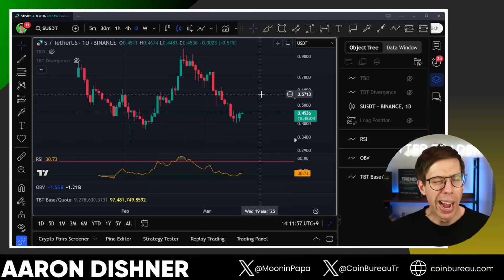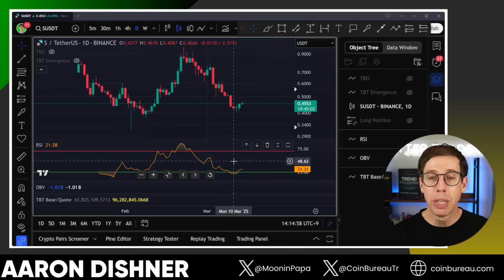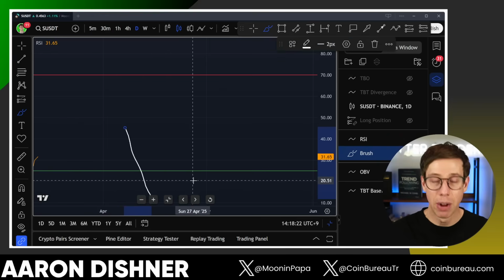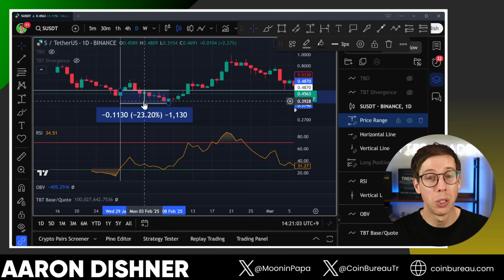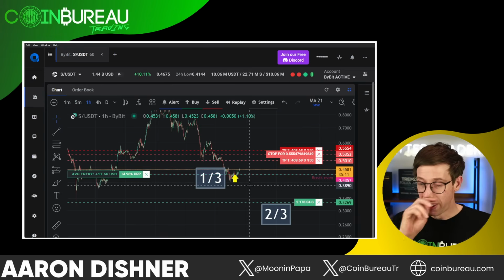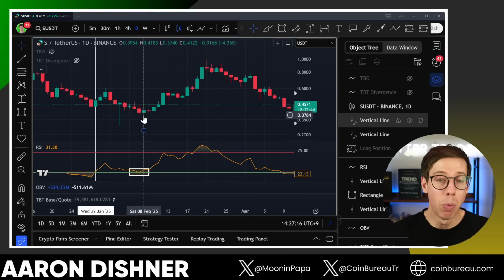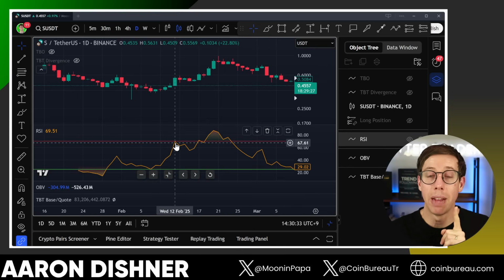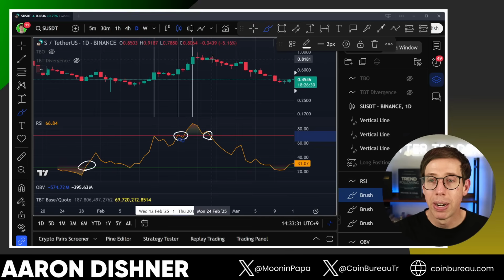This ONE Trick Fixes Bad Entries & Maximizes Profits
This video dives into one of the most powerful yet underutilized strategies for finding high-probability trade entries using RSI and price action. I break down my latest trade on S (formerly Fantom), explaining exactly why I entered at a key level, how I use daily RSI resets to catch potential bottoms, and why higher lows are a major clue for trend reversals. Crypto markets are constantly shifting, and traders who understand momentum indicators like RSI gain a serious edge in both spot and leverage trading.

🥇 CoinCatch $150 Sign Up Bonus + Trade to Earn up to $4k Bonus

🎓 The Better Traders - Crypto Trading Education
It's time to become a Better trader. Whether you’re into automated bot trading, active scalping, or swing trading, our course, 15 Minutes to Financial Freedom covers it all.
Get started now with proven strategies designed to turn you into a Better trader 💪

A big takeaway here is how to combine RSI with a strategic DCA (Dollar Cost Averaging) approach to manage risk and optimize entries. Instead of blindly buying dips, I’ll show you how RSI helps time entries better—so you're not catching falling knives. Plus, I break down how using trailing take-profits locks in gains while reducing downside risk, which is crucial when dealing with volatile altcoins.

I also explain how Bitcoin’s price action and stablecoin dominance influence altcoin movements, highlighting why tracking liquidity flows across the market is essential. Whether you're trading on Bybit, Altrady, or any top crypto exchange, having a clear plan for entry validation, stop-loss placement, and profit-taking is what separates profitable traders from the rest. If you’re looking to improve your risk management and technical analysis, this video lays out a clear, actionable approach.

For traders looking to level up even further, I touch on automated trading strategies and the mindset shifts needed to execute trades with confidence. With Bitcoin and altcoin volatility creating new opportunities daily, knowing how to spot RSI-driven breakouts can help you capitalize on market trends more effectively.

📖 Chapters 📖
00:00 How RSI helps me find entries
02:42 My RSI settings and why it's so simple
04:42 How I use RSI to gauge the strength of a chart
06:49 The correct way to use RSI
11:25 How I use DCA to reduce risk for my entries
15:53 You can use DCA with RSI for creative entries
18:18 How to use RSI to know when to start selling

🔥 Exclusive Resources Just for You 🔥

📈 The Ultimate Indicator for Crypto Trading
Looking for a game-changing tool to help you spot crypto pumps and reversals before they happen? I use the TBO (Trending Break Out) indicator, which has recently delivered returns like 286%, 64%, 30%, 125%, and more.

🏆 Join The Better Traders Club
Want to trade like a pro? Get exclusive access to my Watchlists, Trade Setups, and Advanced Trading Tools that can give you an edge in the market.

Ready to take your trading to the next level? Whether you’re into automated bot trading, active scalping, or swing trading, our courses cover it all.

Stay on top of all things crypto by following me across all platforms. Click here for easy access to my Discord, Twitter, Instagram, TikTok, and more
I regularly share market insights, updates, and exclusive content.